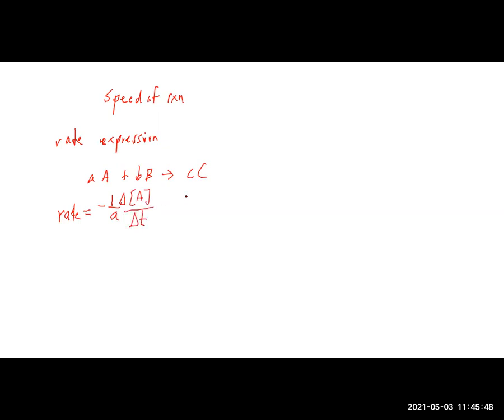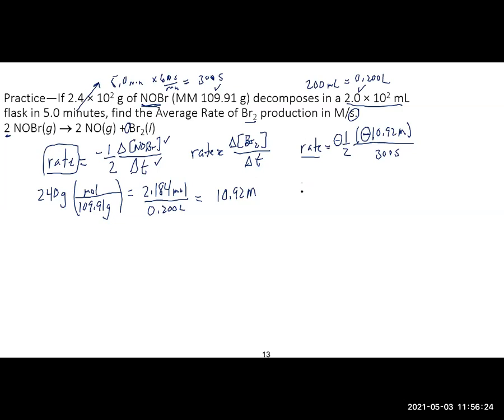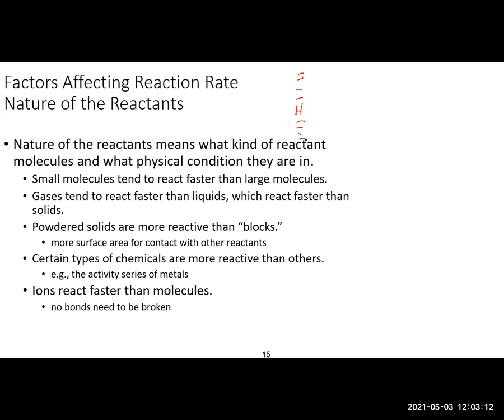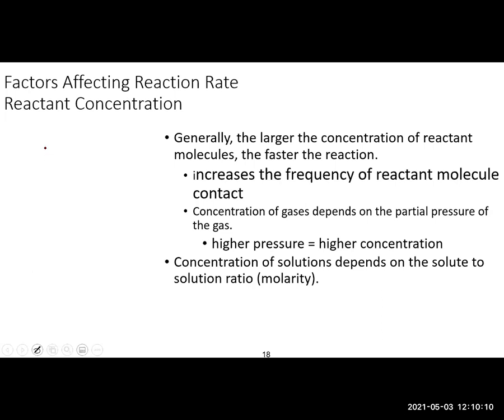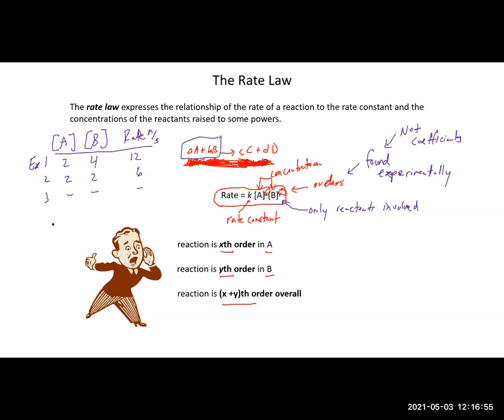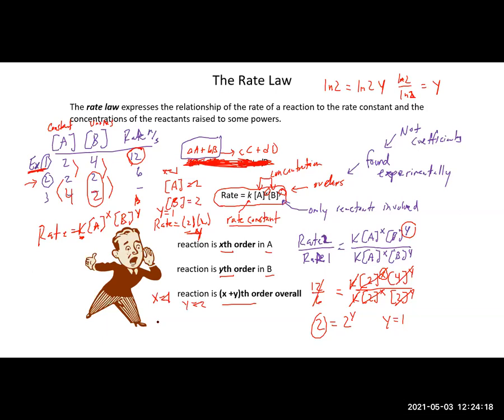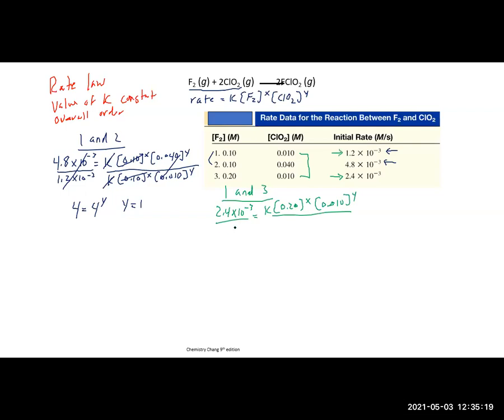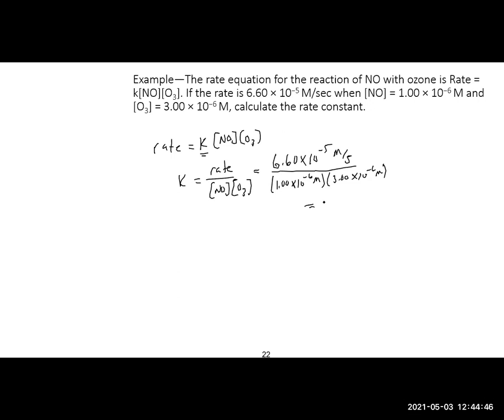Chem 1B Lecture 5/3/21 (Ch 12)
We lectured on Ch 12 (kinetics, rate law)